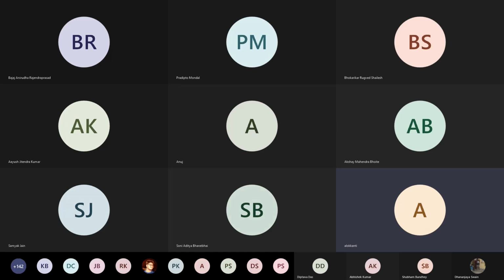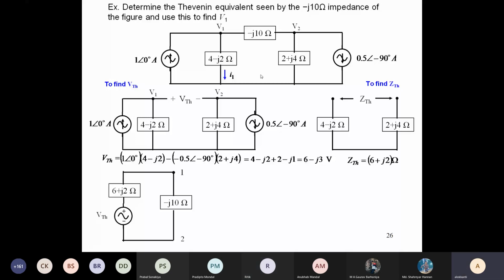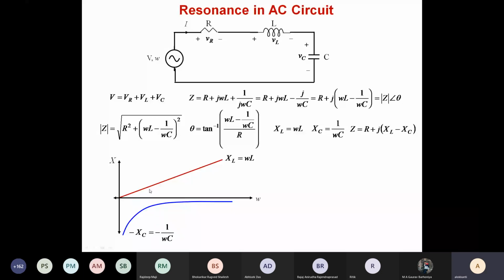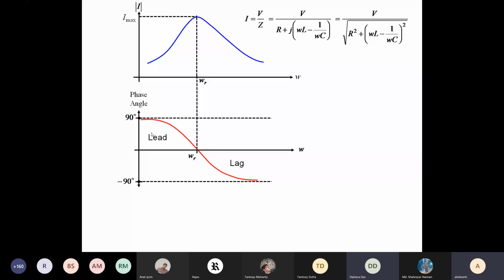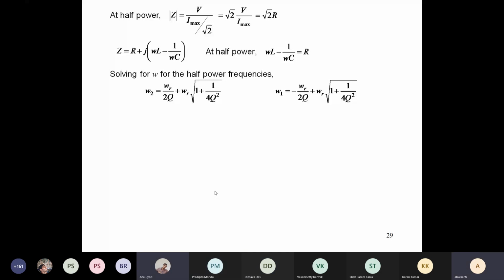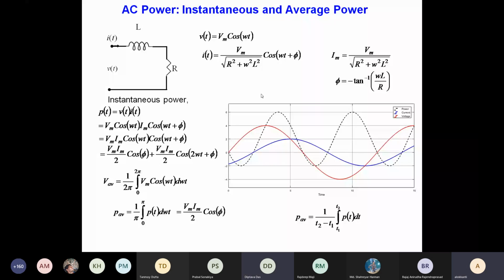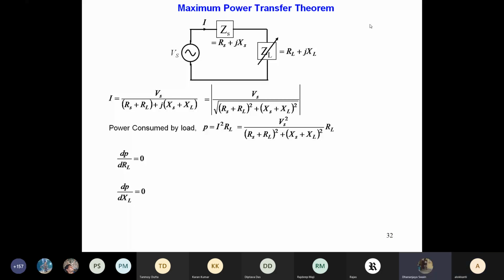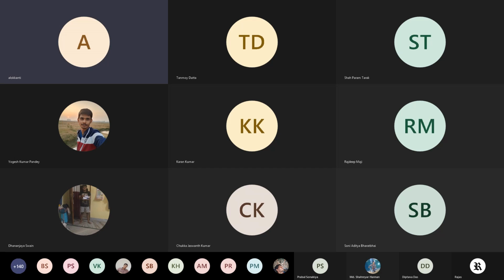ModuleB_W06_21